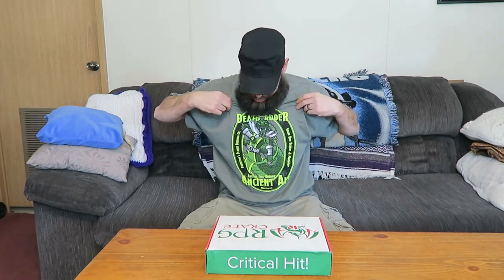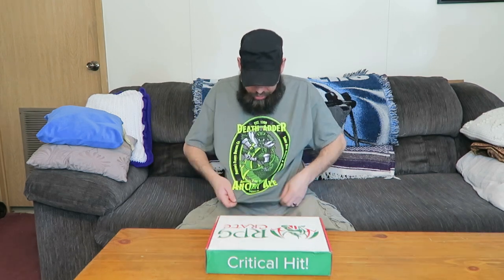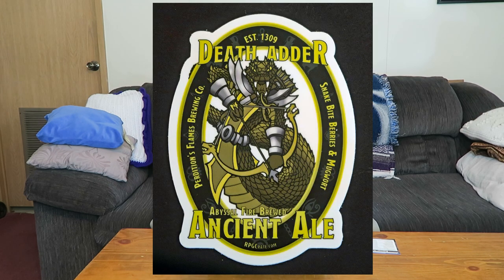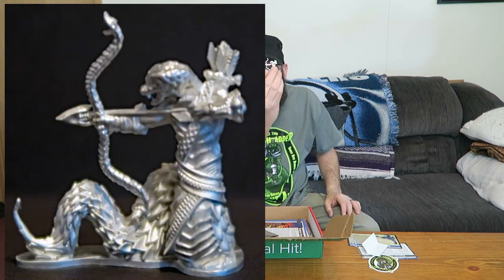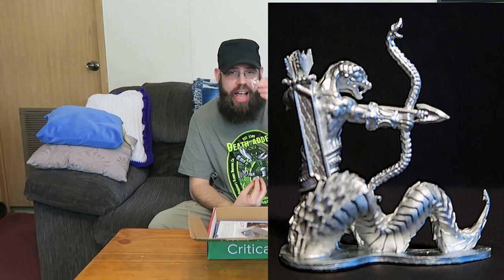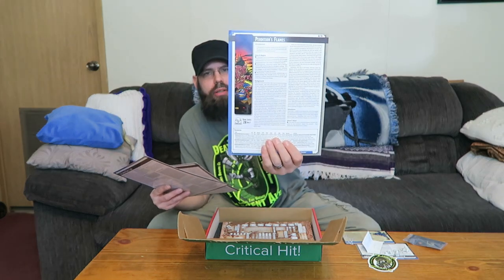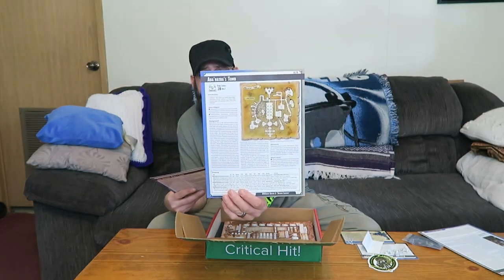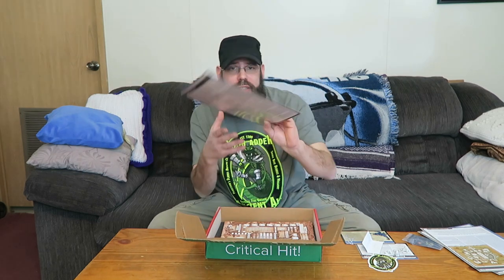RPGCrate Perdition's Flames February 2019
In This video I open the RPGCrate Perdition's Flames Februrary 2019 box crate. This is one of my favorite box opening and has the highest rating by me. t-shirt, miniature, 3 part quest, 5 edition module that is 24 pages plus a sticker. Watch is video is see my rating.

These are videos on how to make role Playing game terrain for RPG Games. This is a very Strong growing Community of people that make terrain for RPG to help players bring out their imagination as they role play in a fantasy world.